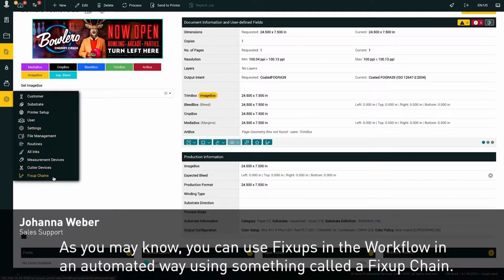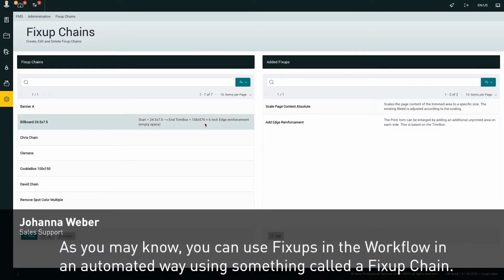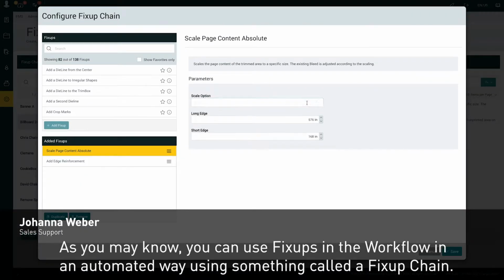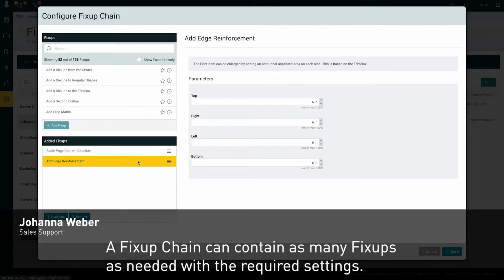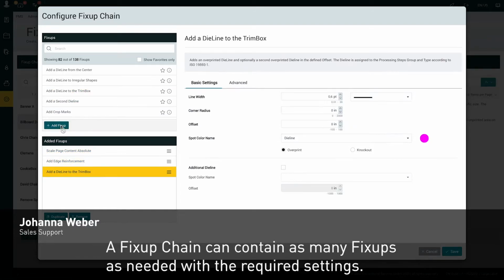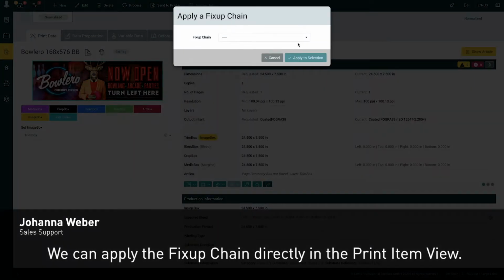Expert Tip: PrePress Automation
Do you want to simplify your prepress department? We have a great solution for you. Johanna Weber from the DPS Sales Team, shows you how to work more efficiently with the Durst Workflow. ⚙️